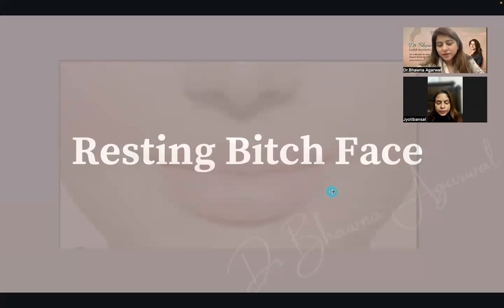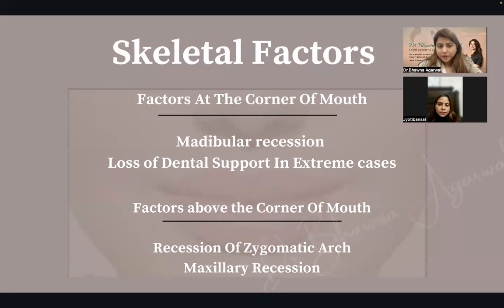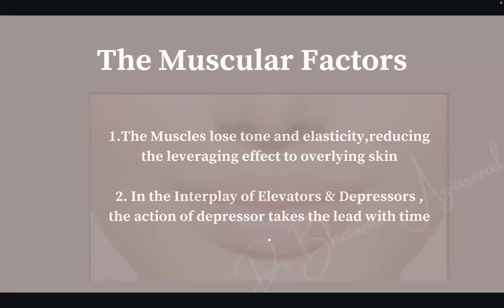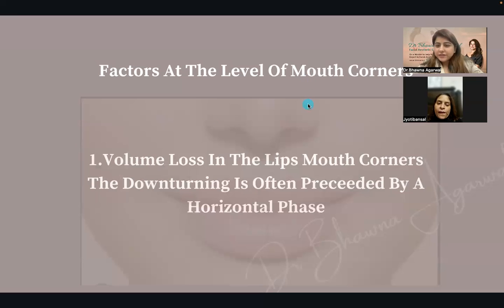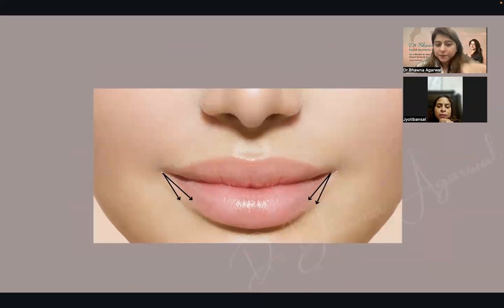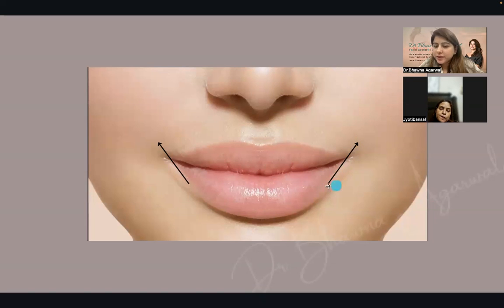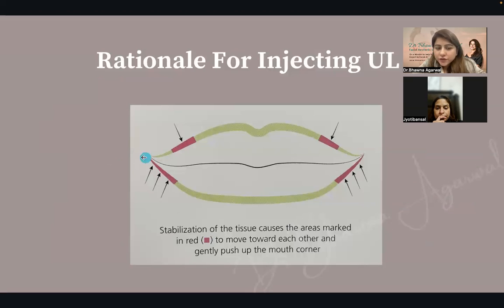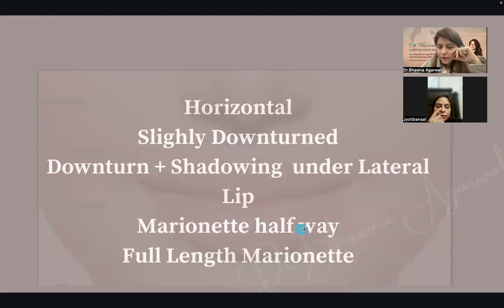How To Upturn The Corner Of Lips